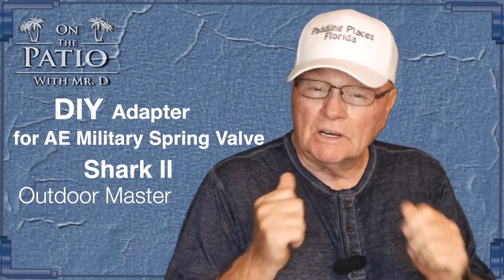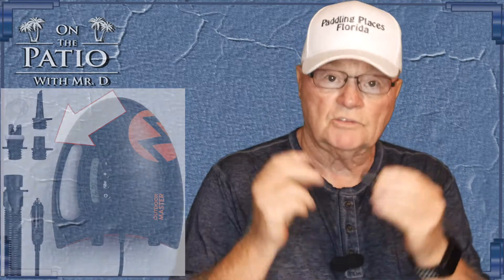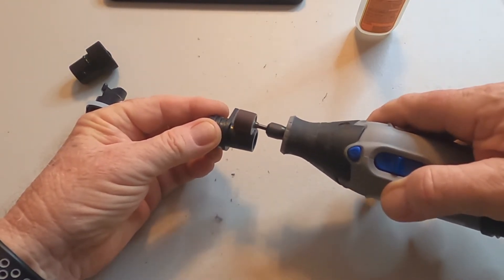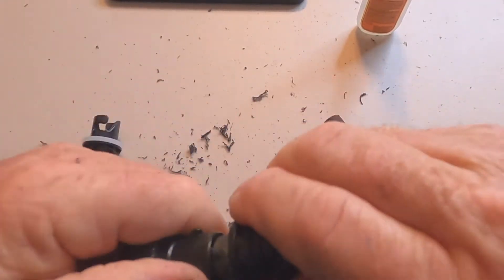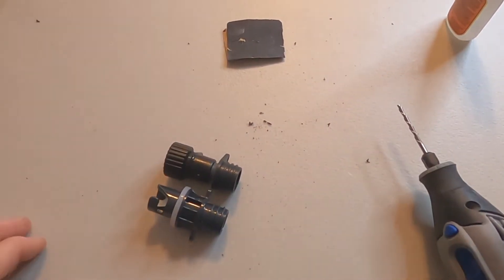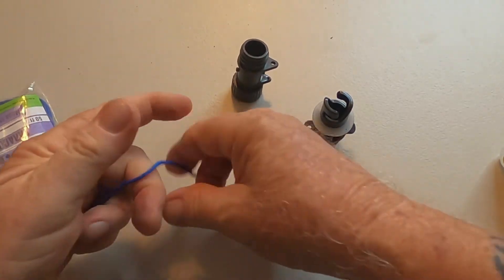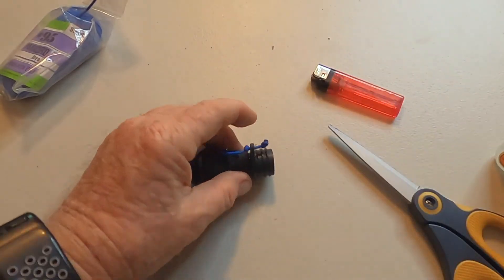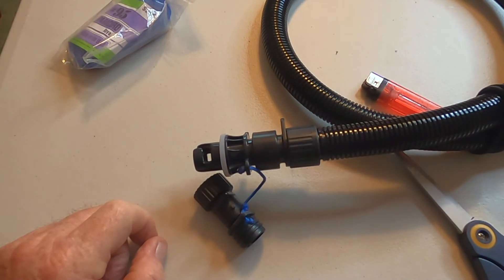AE Adapter DIY for Shark II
This video is a DIY project explaining how to create an military spring valve adapter for advanced Elements kayaks for use with the Outdoor Master Shark II SUP pump.